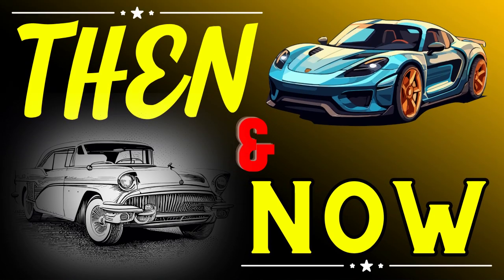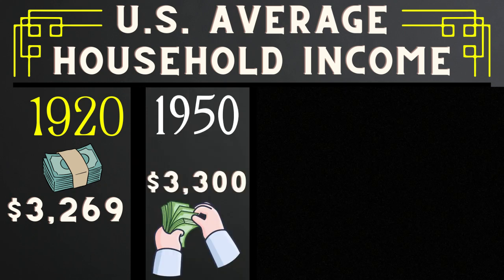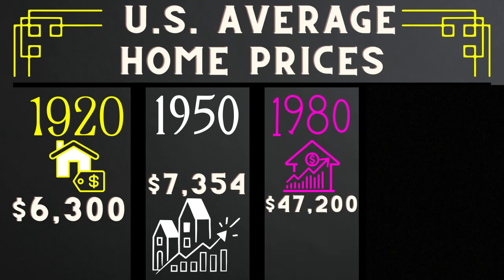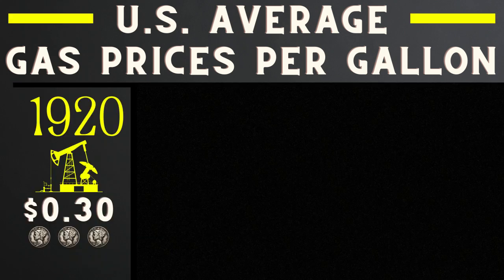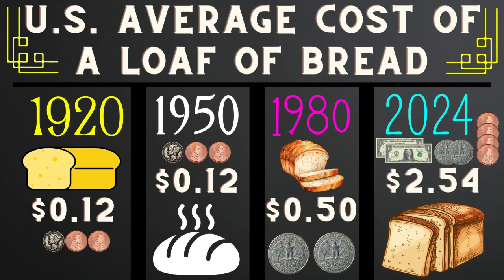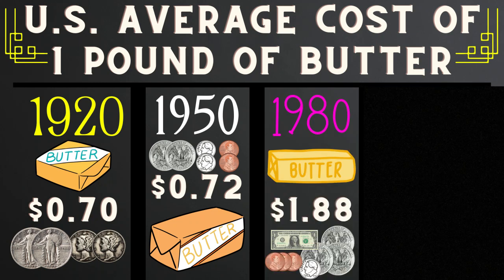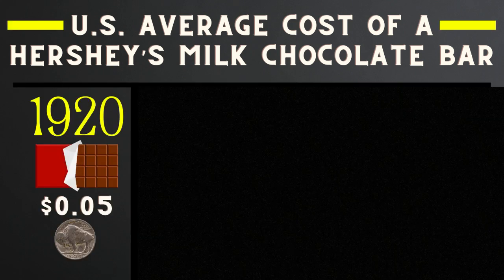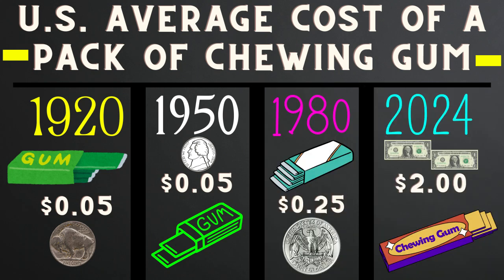History & Prices: Then & Now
Prices through Modern History with dollar and coin amounts.

Thank you so much for your interest in my channel!

IMPORTANT! The Gospel in One Verse!